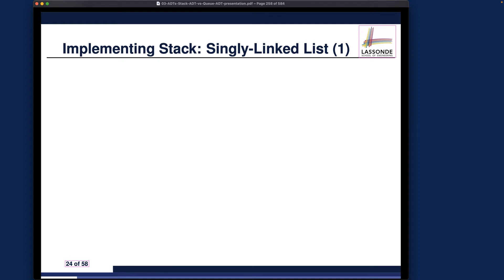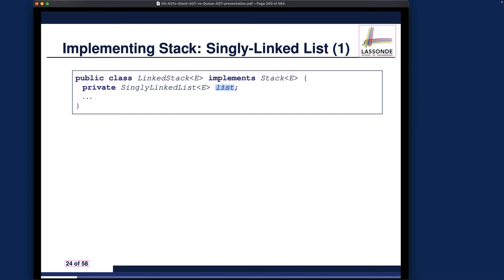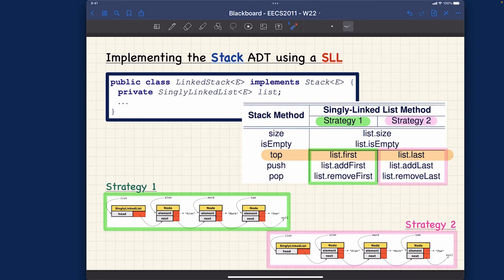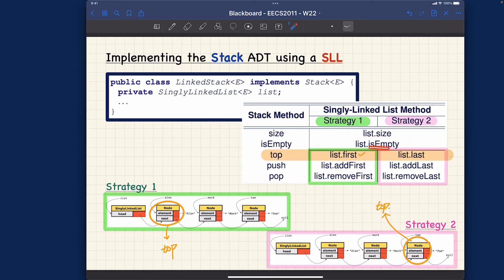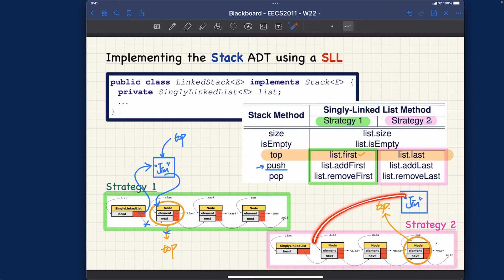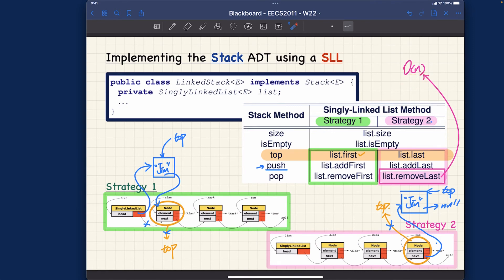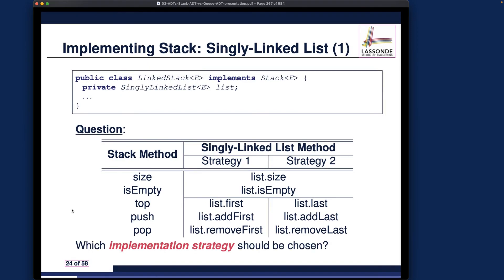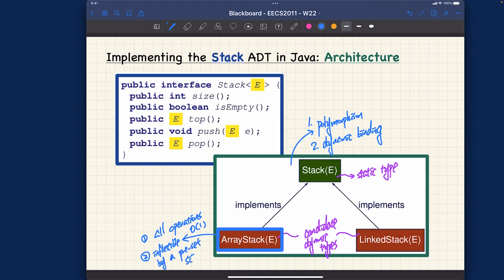[HD] EECS2011 W22 - Lecture 3 - Part B3 - SLL-Based Implementation of Stack